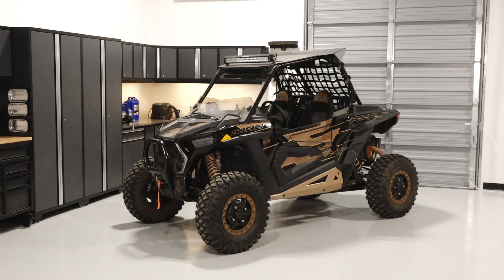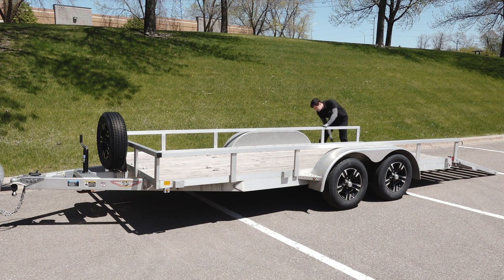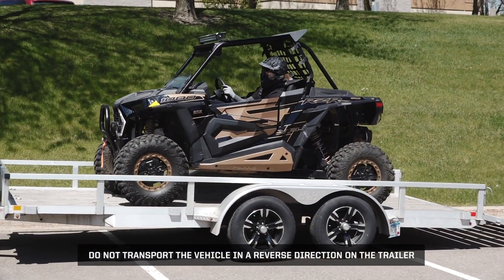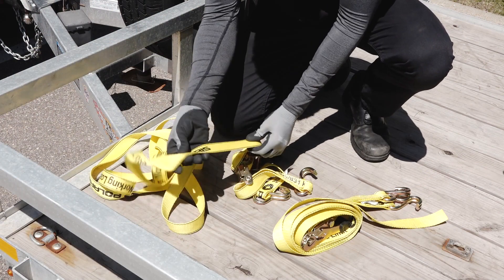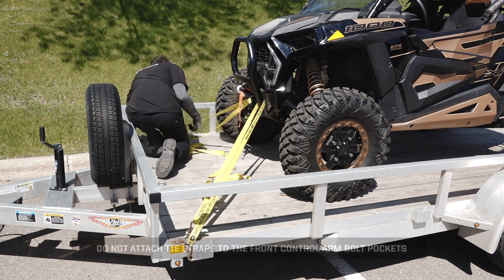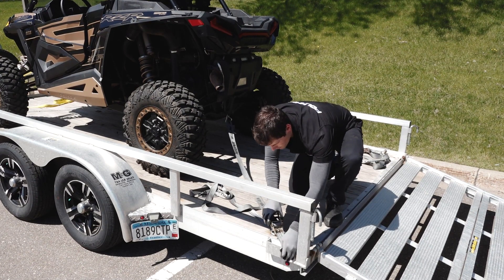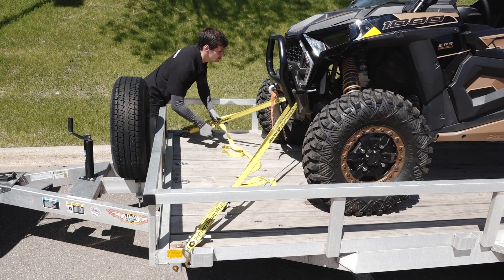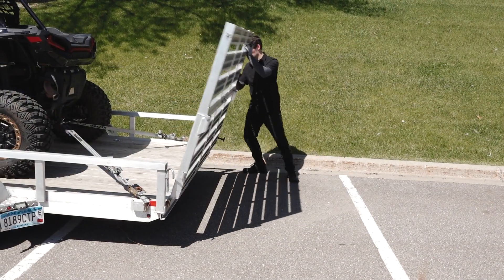RZR XP 1000 Transporting | Polaris RZR®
Transporting guidelines for the RZR XP 1000, XP 4 1000, an XP 1000 Trails and Rocks Edition. View the written article for this procedure